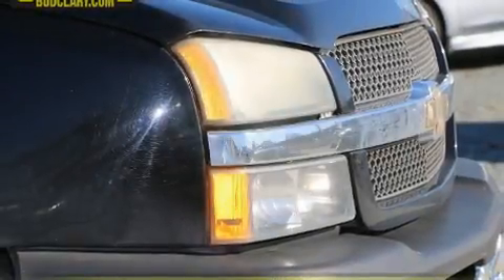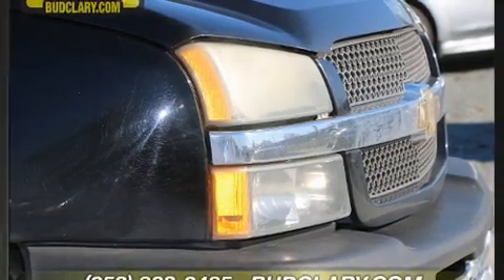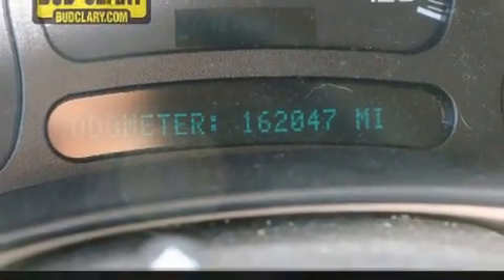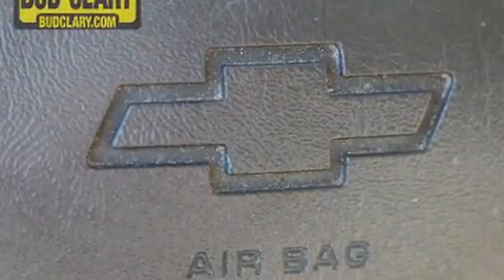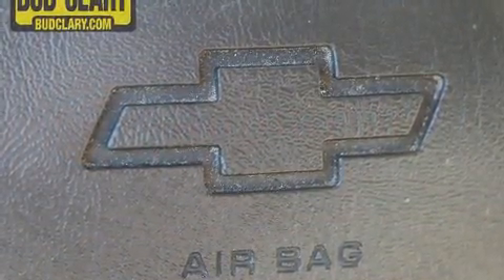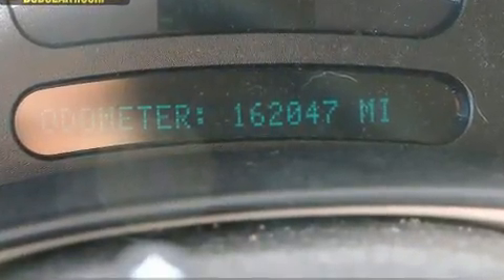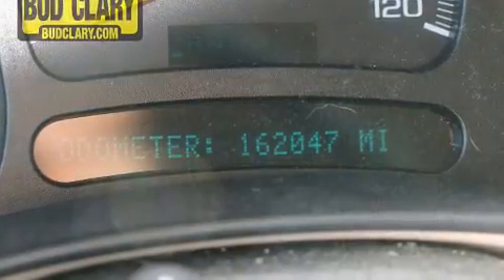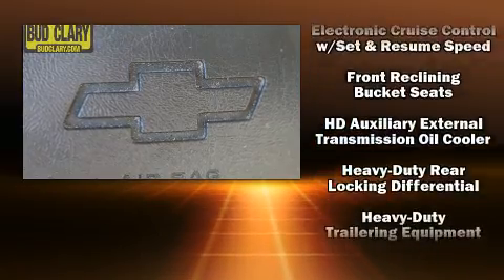2005 Chevrolet Silverado 1500 in Longview, WA 98632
Here's a great deal on a 2005 Chevrolet Silverado 1500. This 4 door, 5 passenger truck provides exceptional value! It features an automatic transmission, rear-wheel drive, and a powerful 8 cylinder engine. All of the premium features expected of a Chevrolet are offered, including: a rear step bumper, an automatic dimming rear-view mirror, an outside temperature display, automatic dimming door mirrors, tilt steering wheel, an overhead console, and 1-touch window functionality. Back seat passengers will appreciate the rear audio controls, allowing them to make easy adjustments to the stereo system. You and your passengers will enjoy the stereo system, which includes a CD player with AM/FM radio, a cassette player, and 6 speakers, enhancing the audio experience throughout the interior. Chevrolet ensures the safety and security of its passengers with equipment such as: dual front impact airbags, ignition disabling, onStar, and ABS brakes. It also arrives with a Carfax history report, providing you peace of mind with detailed information. You will have a pleasant shopping experience that is fun, informative, and never high pressured. Please don't hesitate to give us a call.